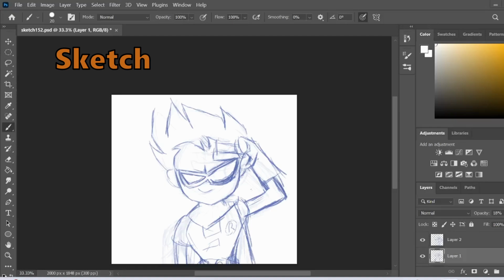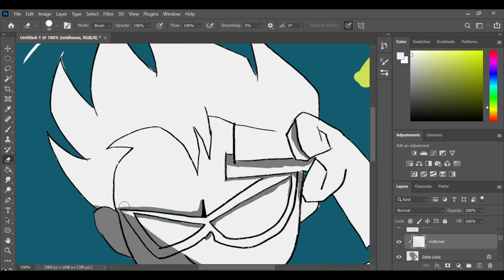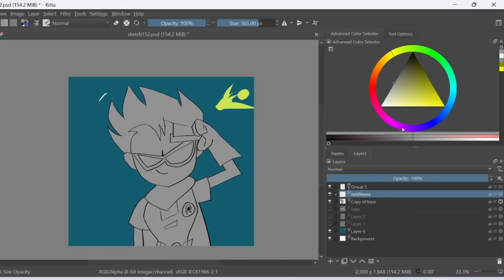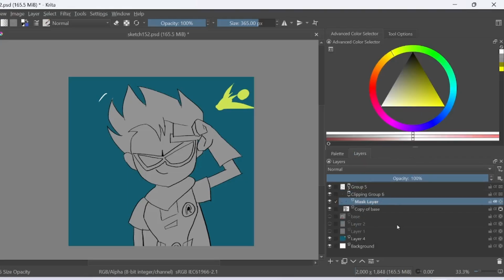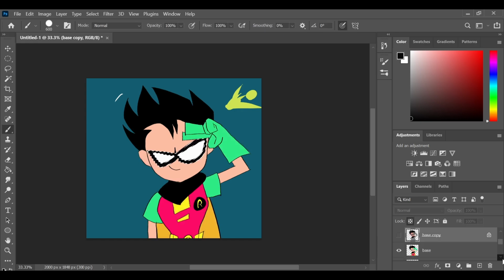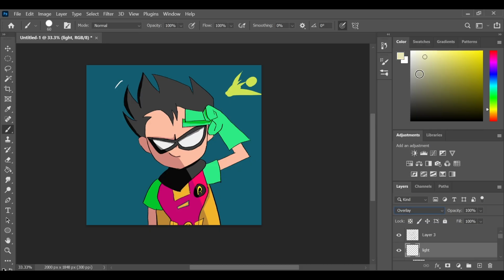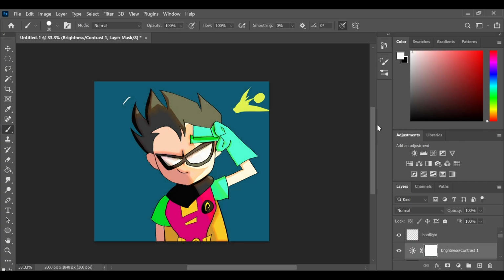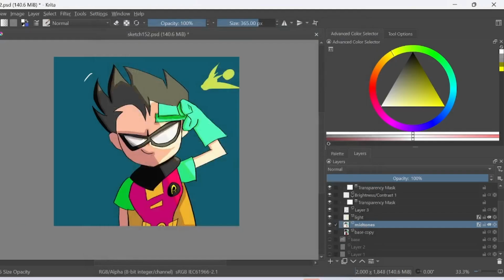robin sped paint + Cel-shad tut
Dih bro